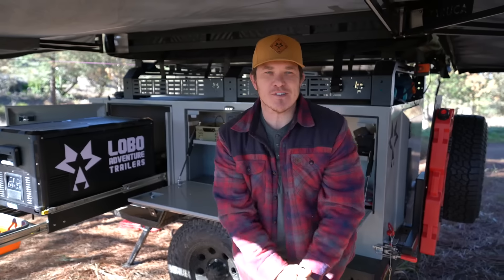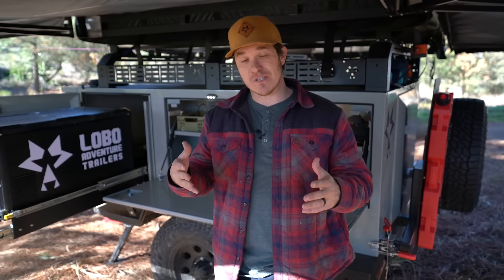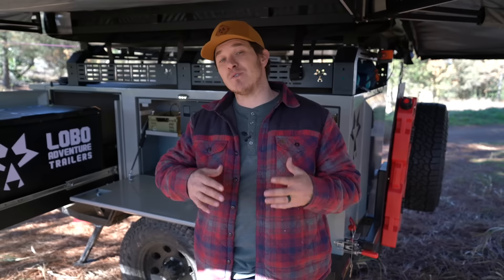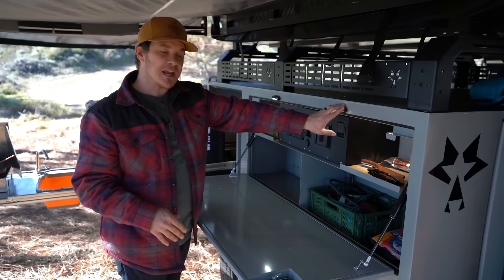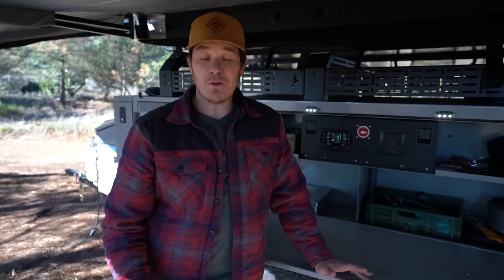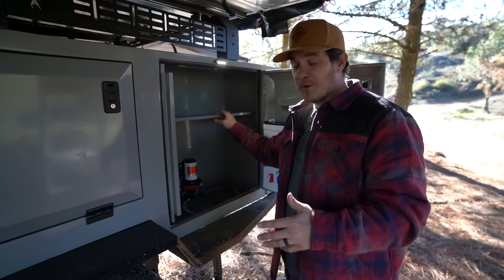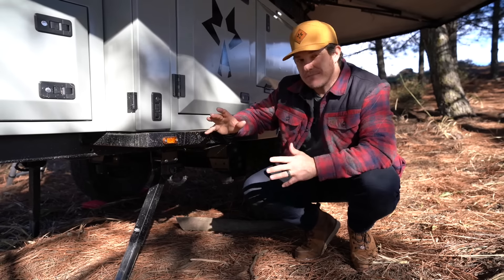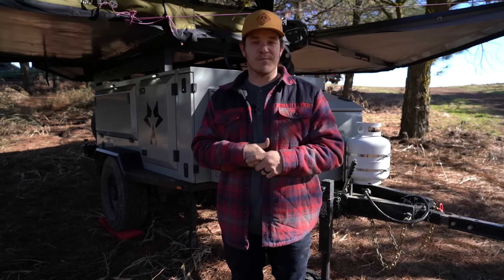THE BEST OVERLAND TRAILER. THE NEW ALPHA LOBO ADVENTURE TRAILER!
We are SO PUMPED to announce the release of the long-awaited LOBO Adventure Trailers "ALPHA" trailer, now proudly manufactured in the United States! Prepare yourself for an extraordinary design that will revolutionize your off-road experience. With unmatched capability, customizable modular accessories, increased storage capacity, and breathtaking aesthetics, your next adventure will be taken to new heights. We value your input, so please don't hesitate to share any ideas you may have as we are constantly evolving. For more details, please visit lobotrailers.com.